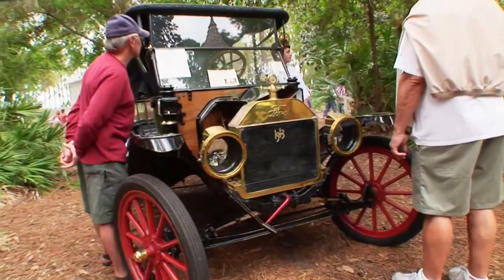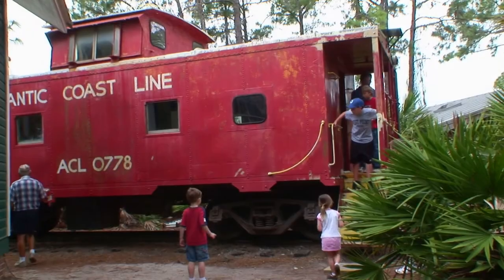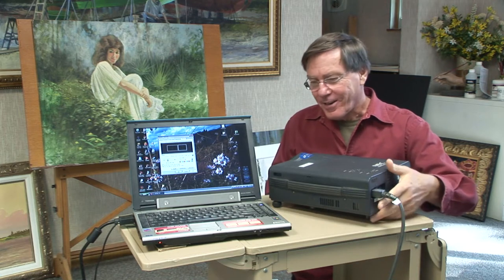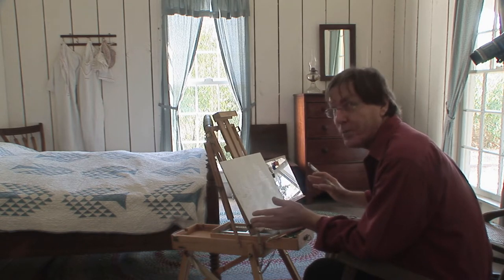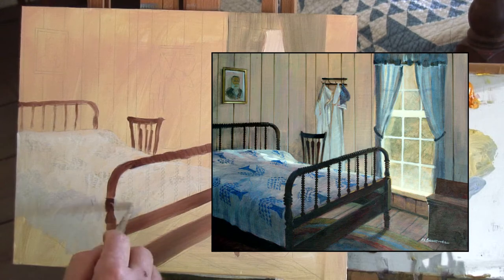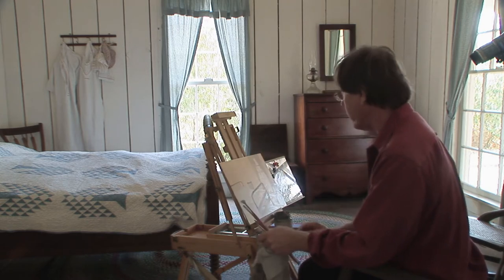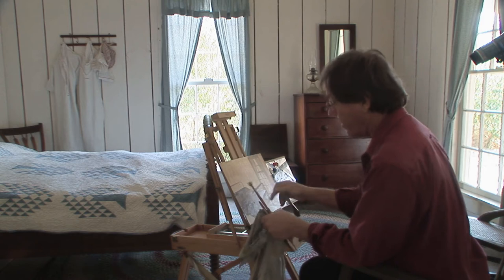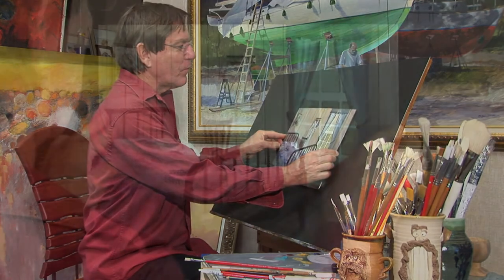Heritage Village- Painting and Travel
Heritage Village - Largo, Florida
Roger shows the advantages and use of a projector to place an image onto the canvas. He then paints on location inside the historic old house. With the fast changing light through the window, Roger gets a first hand look at the subtle color changes to the walls and surrounding area caused by light reflecting off different objects in the room, something a camera cannot always pick up. Roger takes the painting back to the studio for finishing touches. Sarah walks around the village looking at the historic buildings filled with period correct furnishings and views the antique vehicles on display.